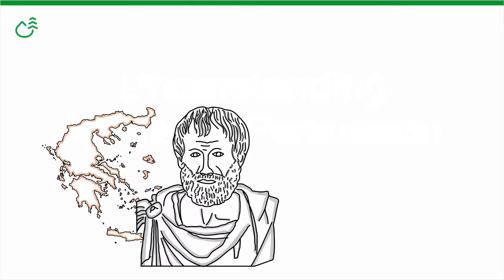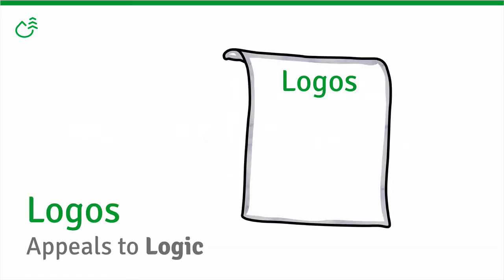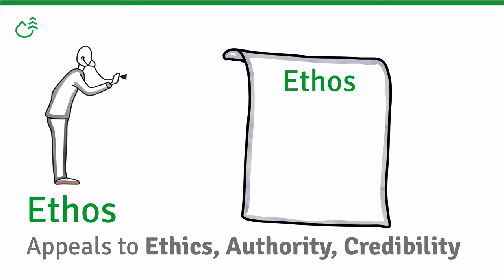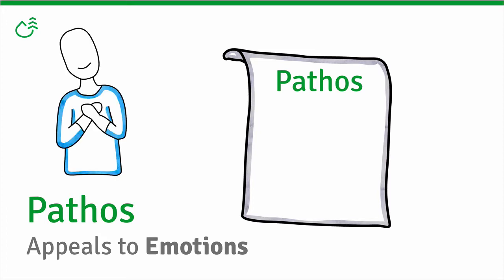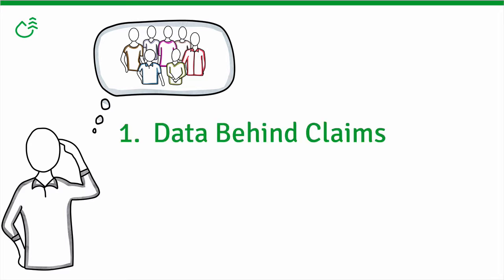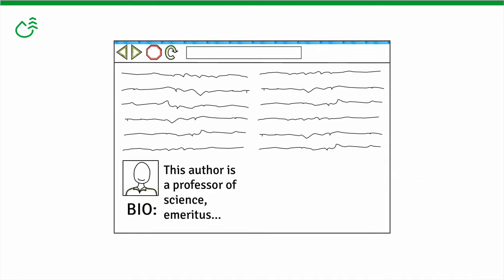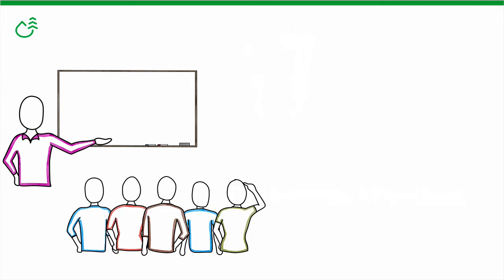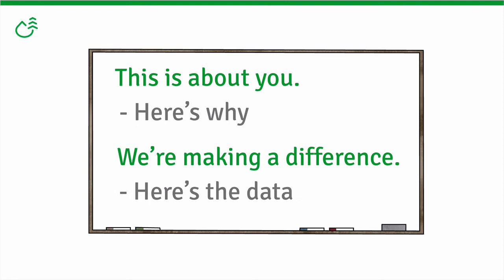Want to Influence Others? Understand Modes of Persuasion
The Explainer Academy (by Common Craft) is an online school that teaches explanation and video creation skills. This video is from our Explanation Master Course.
Learn how to turn your ideas into clear, understandable explanations and animated explainer videos with our online courses.

Ready-made Videos and Downloadable Visuals for Educators

We wrote the book on explanation and how to make ideas easy to understand.